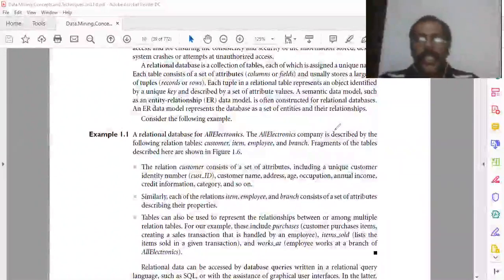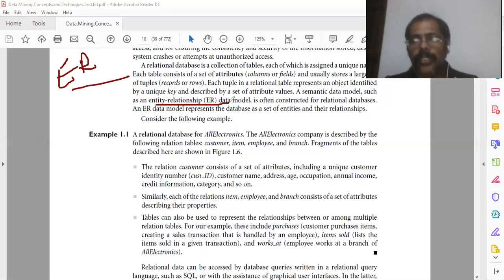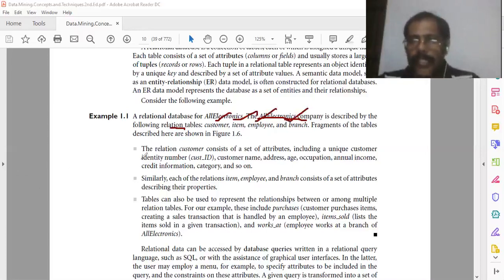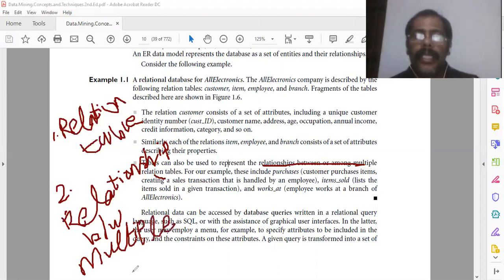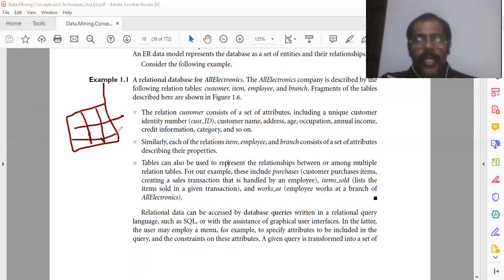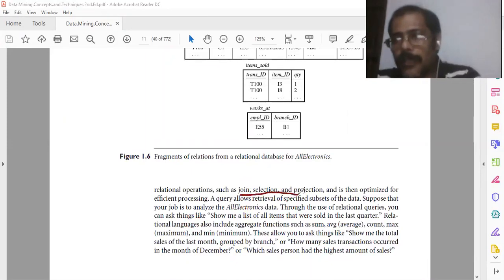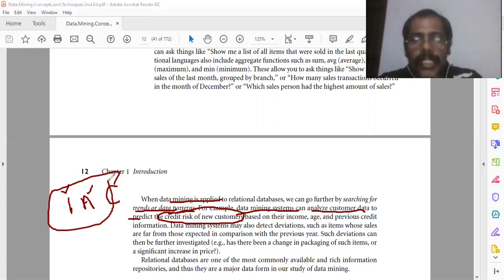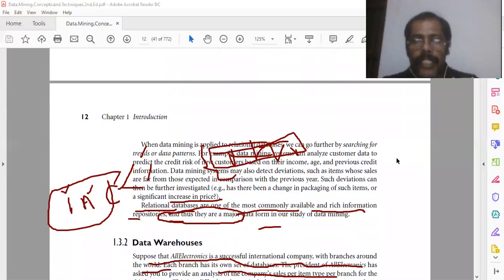Data Repository for Data Mining : Relational Database